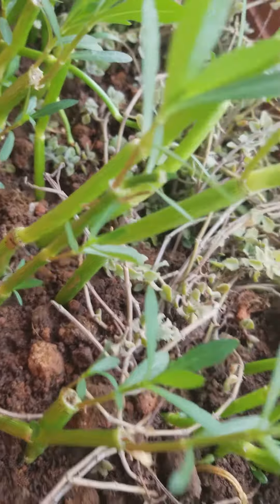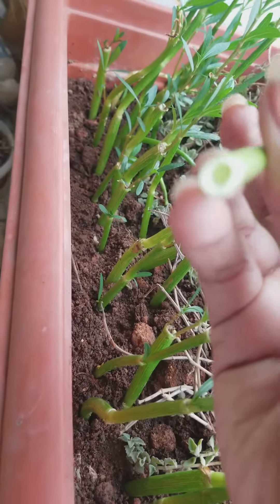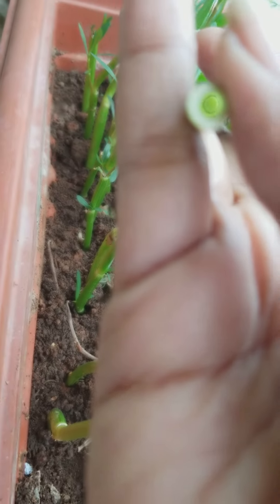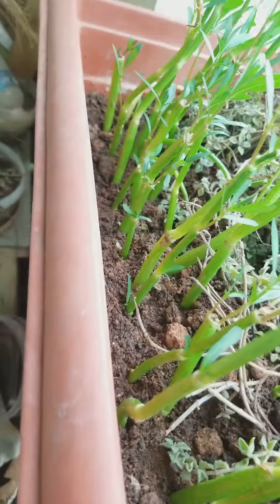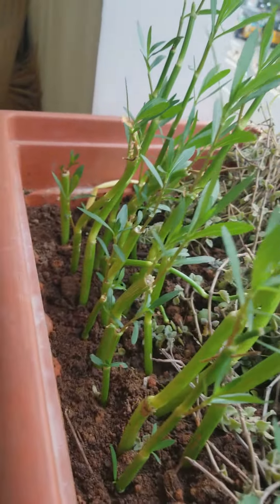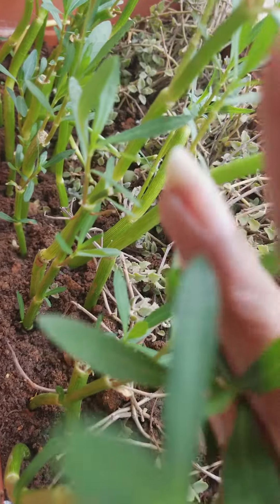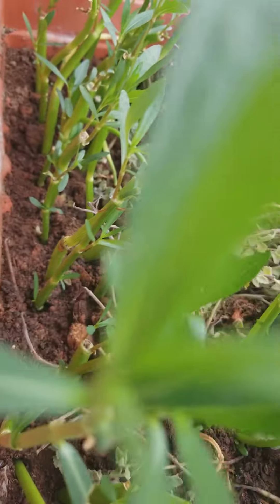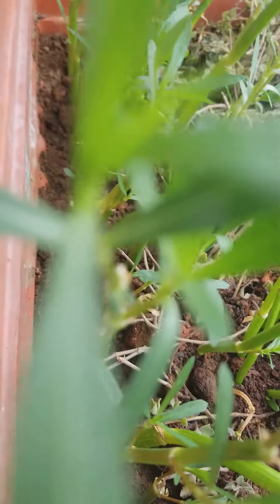Ep 103: Alternanthera Sessilis